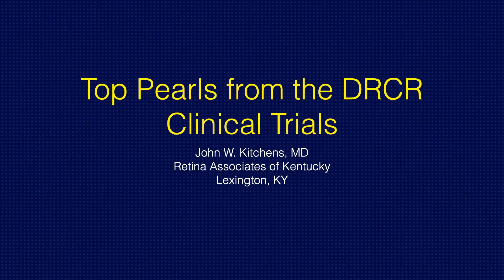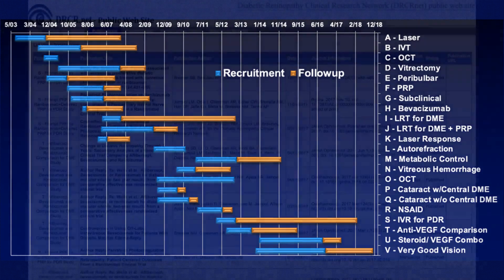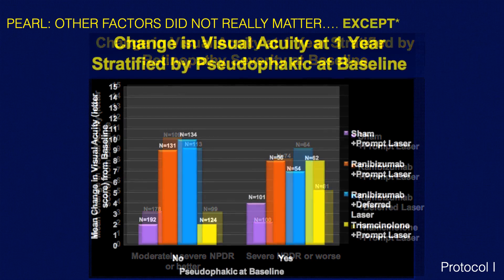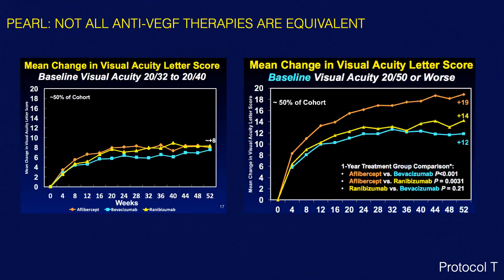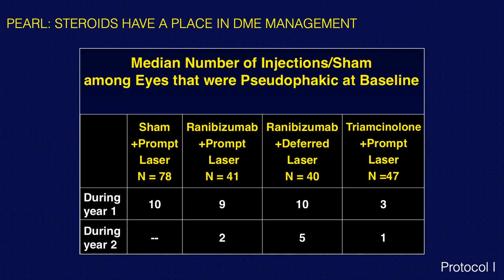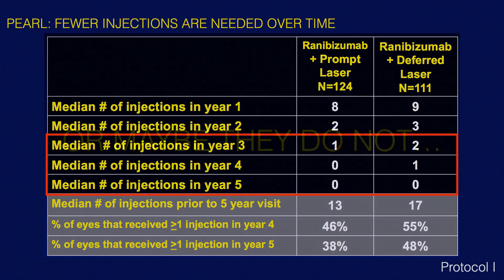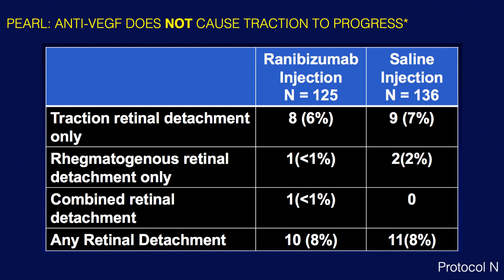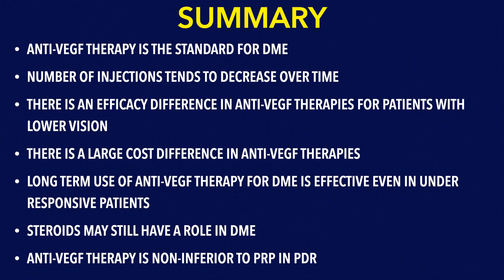Lecture: Top Pearls from the DRCR Clinical Trials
Upon completion of this lecture, you will be able to: • Discuss the impact of DRCR on the management of DME • Identify the impact of DRCR studies on diabetic retinopathy • Articulate why/how/when to apply these “pearls” in the clinical setting Lecturer: John W. Kitchens, MD, Retina Associates of Kentucky, USA